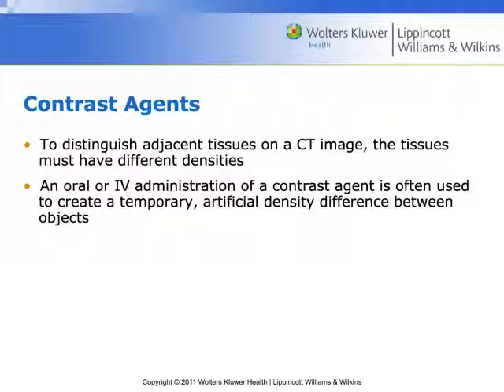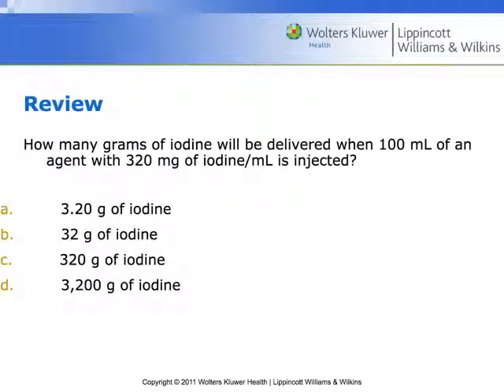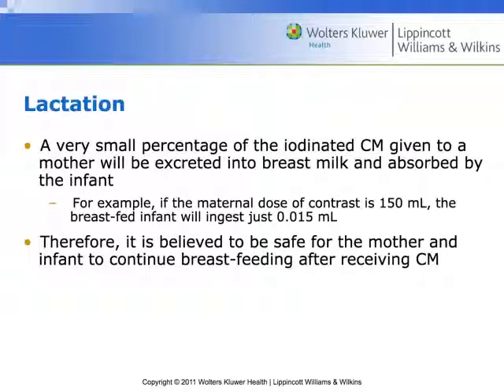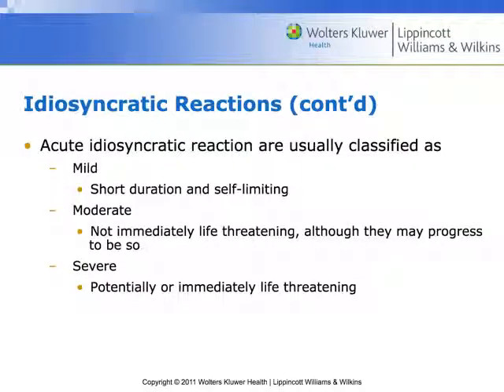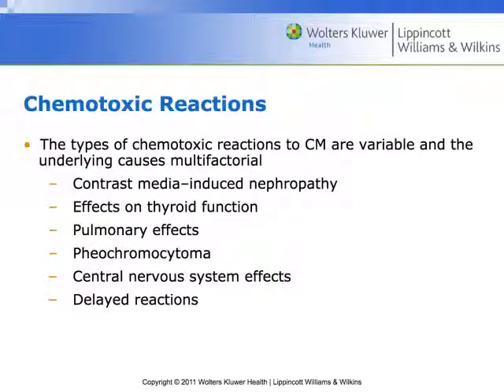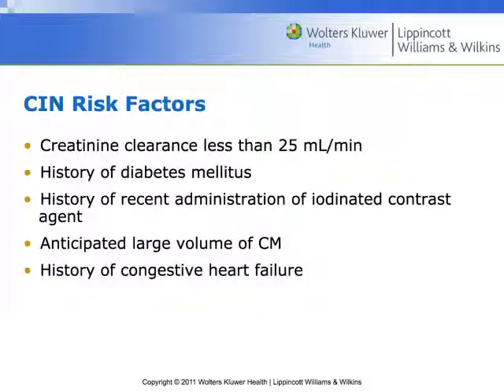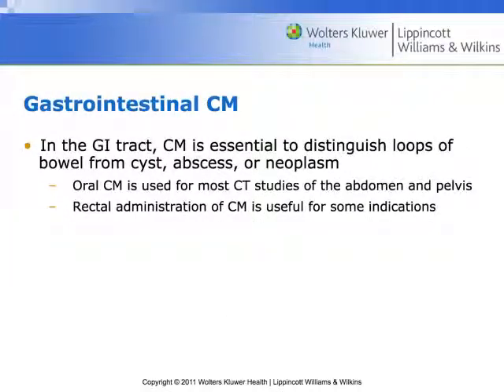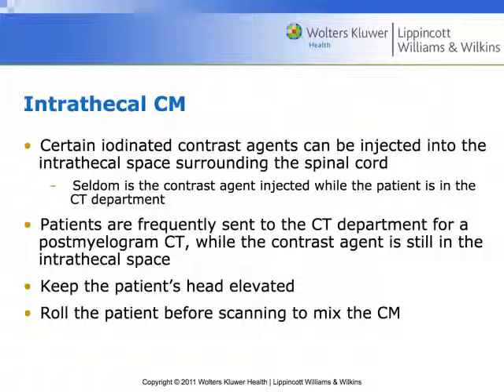rad 481 - contrast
Rad 481 - contrast media